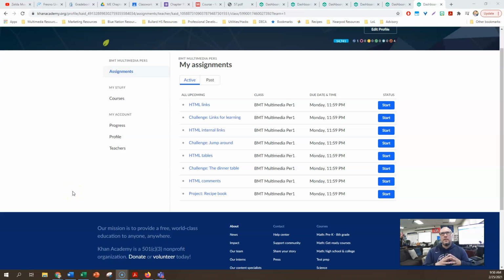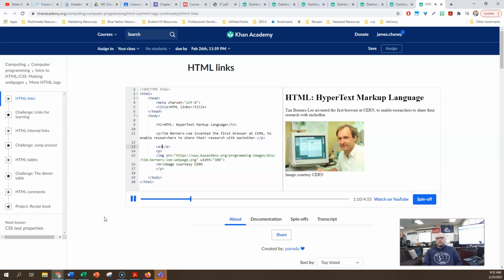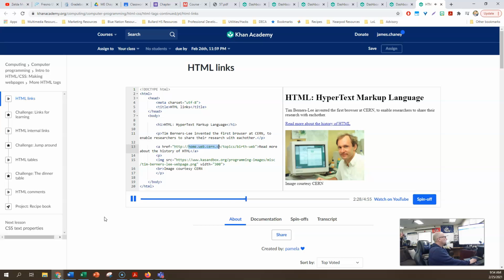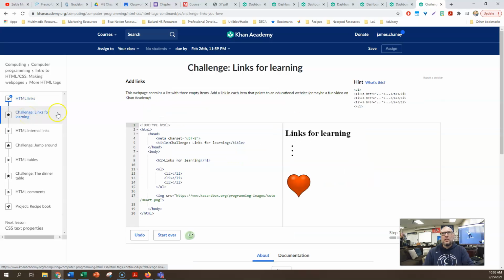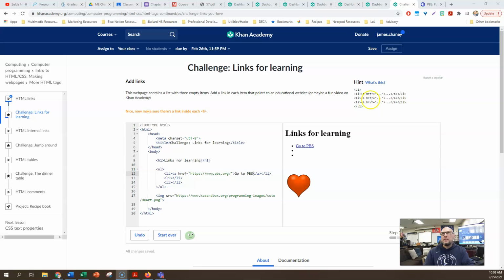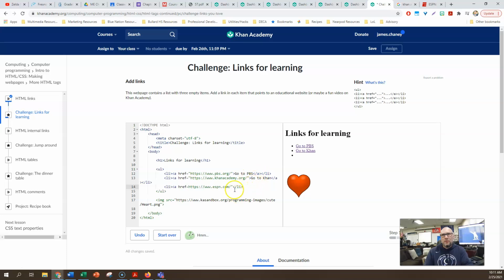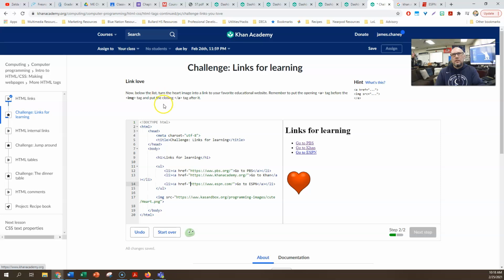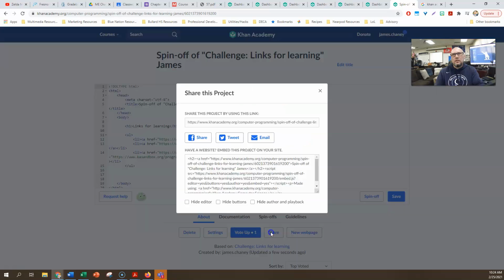Inter HTML Links for Learning Challenge